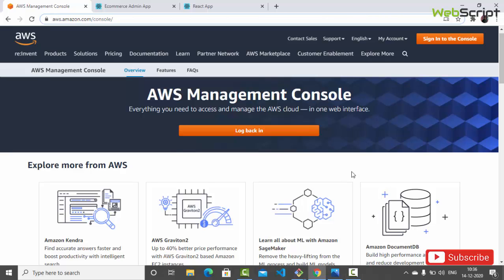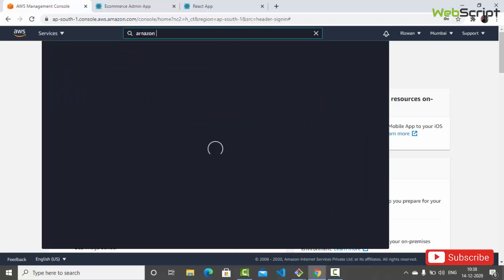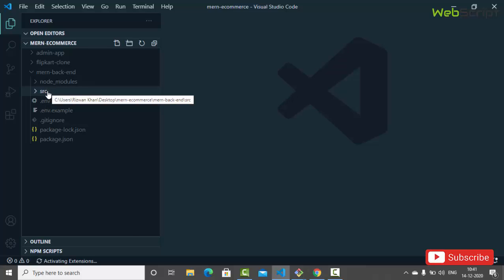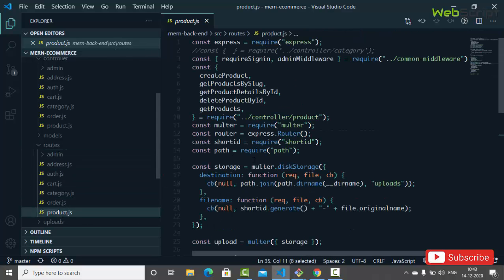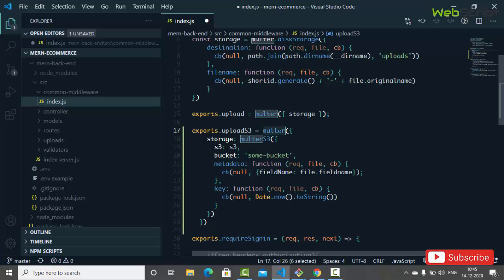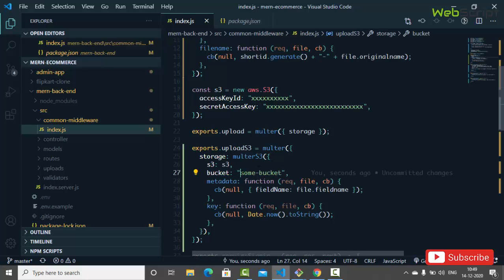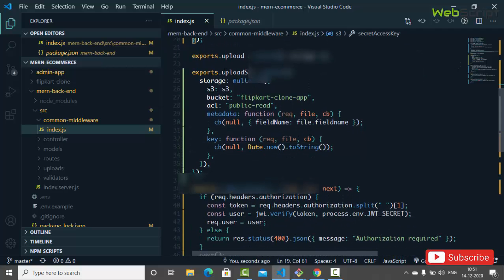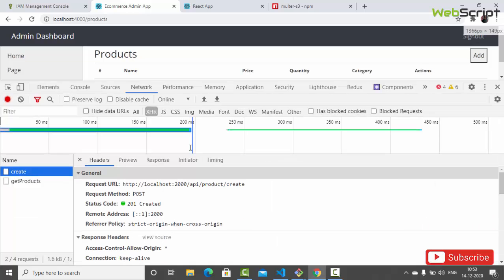File Upload on AWS S3 bucket using express & multer-s3 | REST API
Hey friends,
Today we are going to learn how we can upload file on aws s3 bucket using express and multer-s3 nodejs library

Its an Open Source Project.